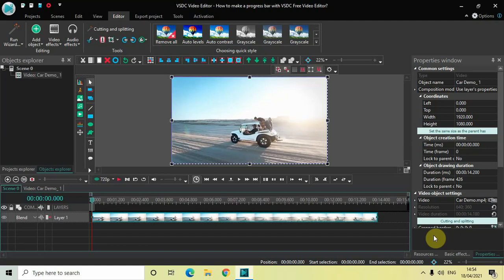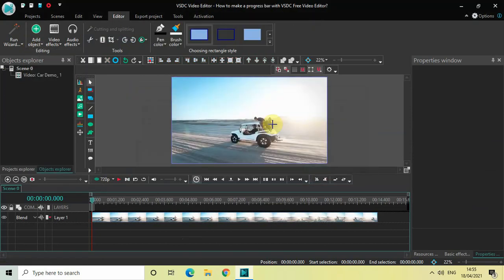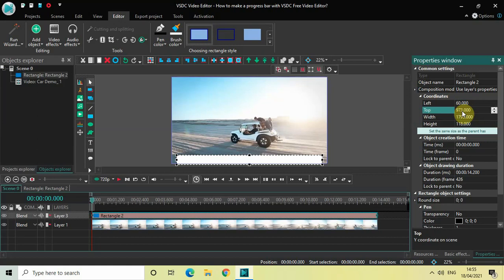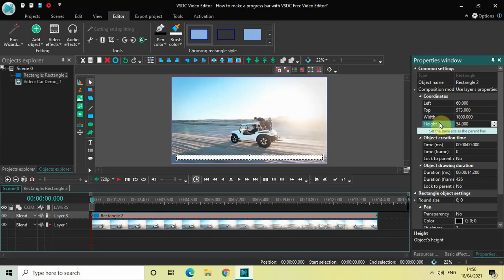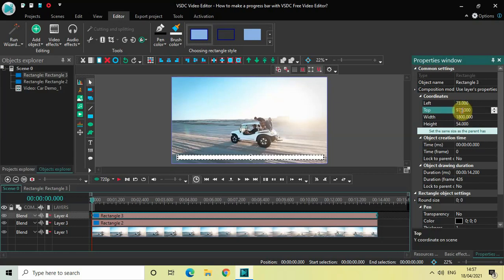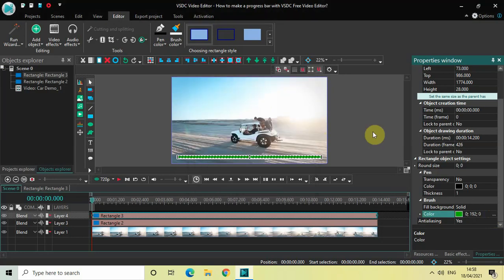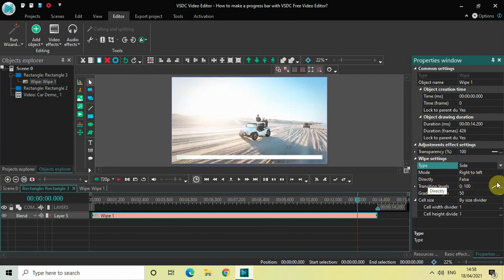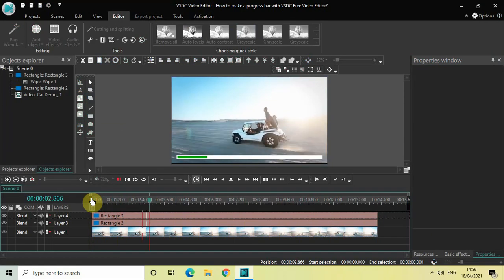How to create 'Progress Bar' with VSDC Free Video Editor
VSDC Video Editor Beginner Tutorial - In this video, ,I show you how you can create a progress bar with VSDC Free Video Editor.